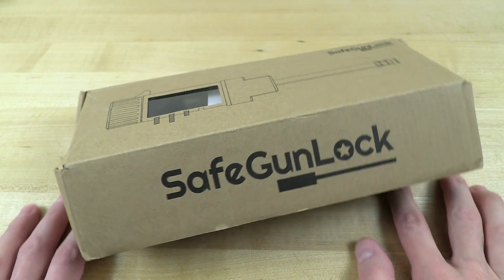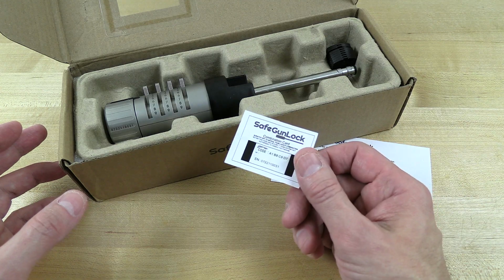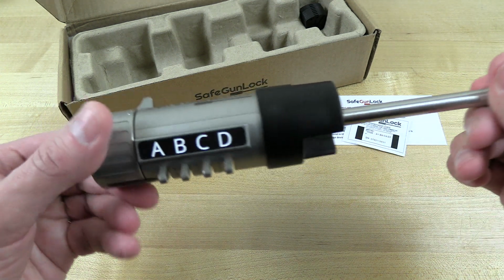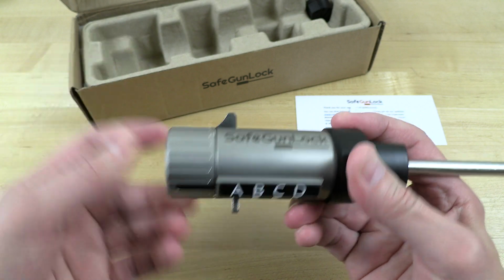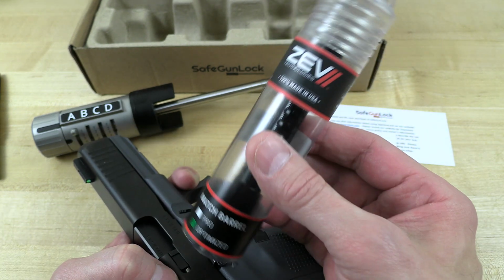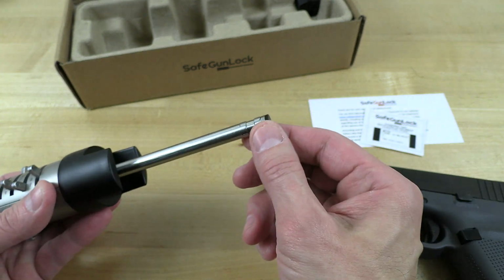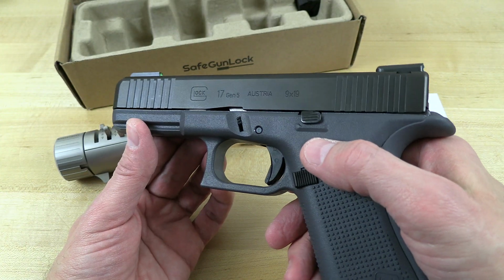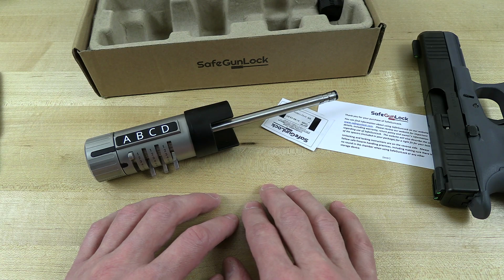Safe GunLock: I Wouldn't Use It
See a complete list of the safes I have approved in my playlist, Handgun Safe Research Approved: